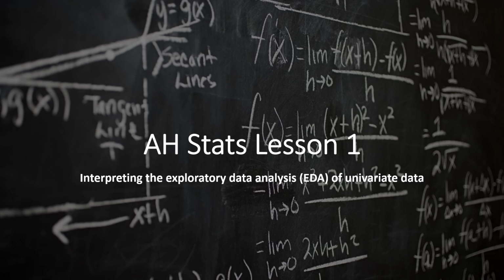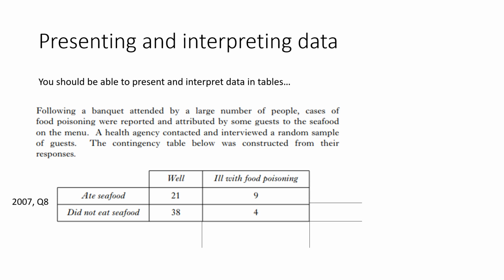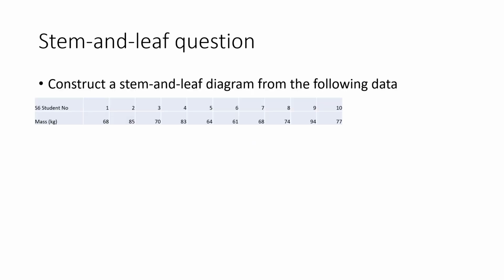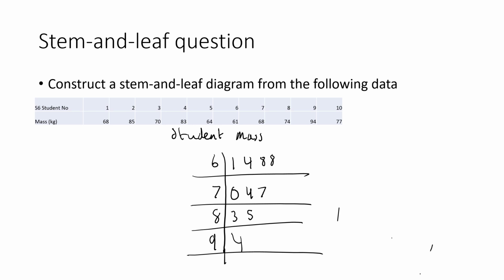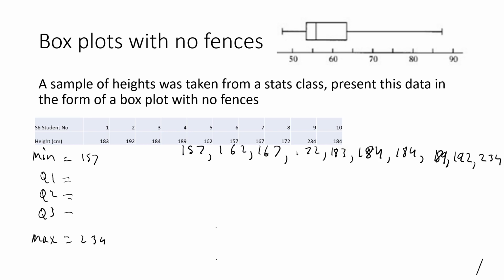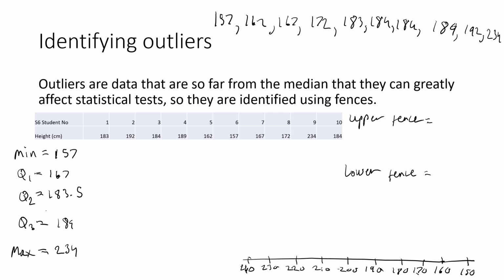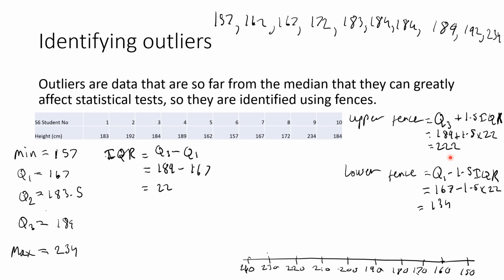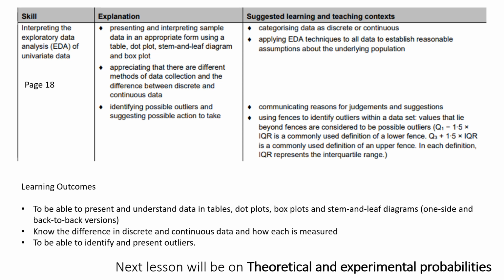Interpreting the EDA of univariate data - Advanced Higher Statistics Lesson 1